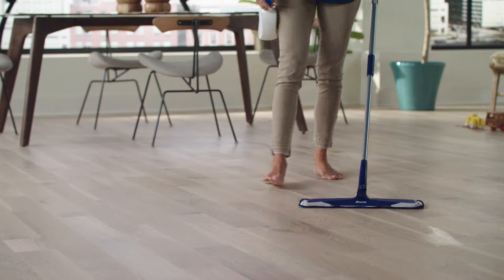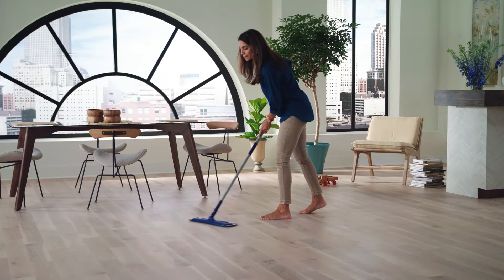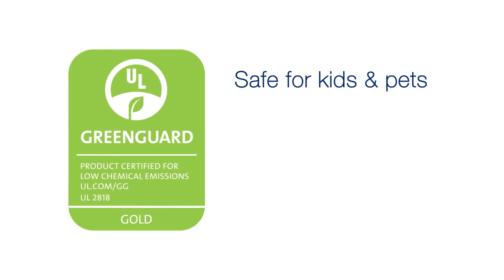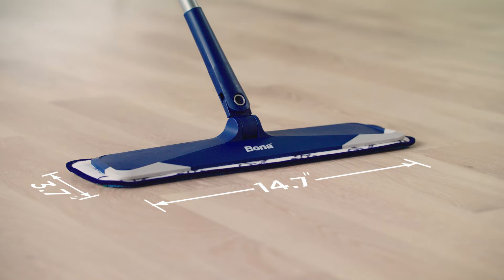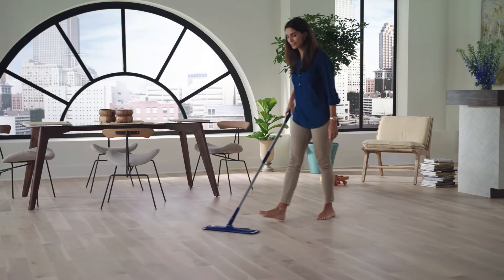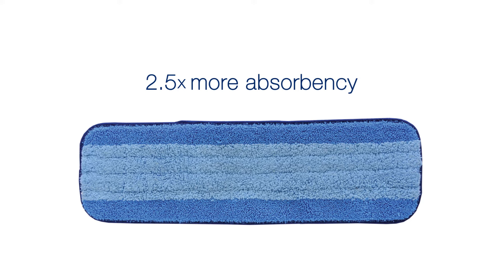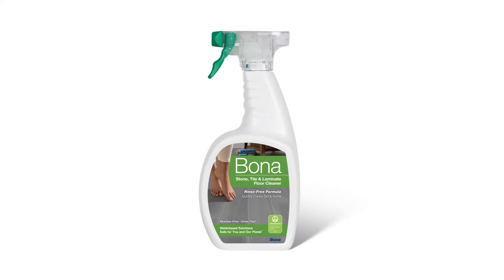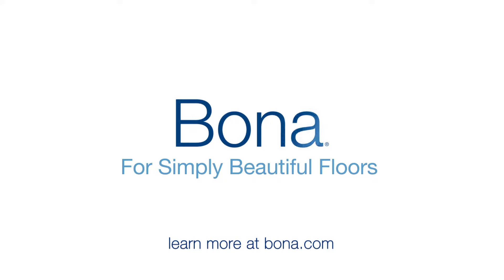Clean Floors Better with the Bona Microfiber Mop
Learn how to clean floors fast and easy with Bona Microfiber Mop for Multi-Surface Floors and Bona floor cleaners. Clean hardwood, stone, tile and laminate floors with Bona!